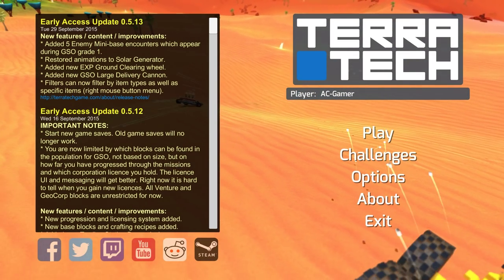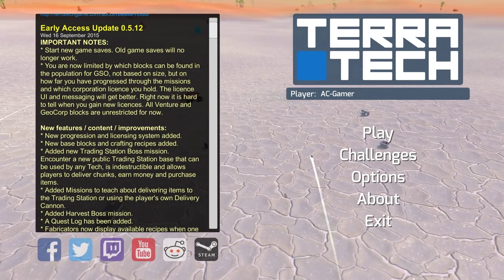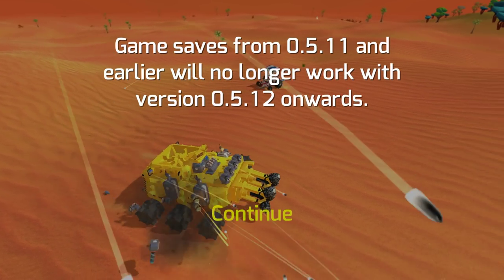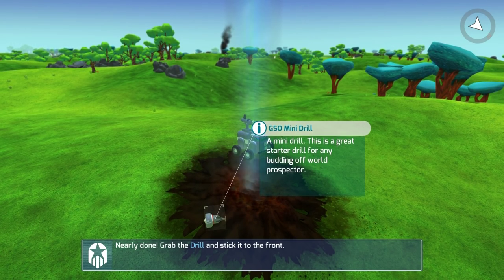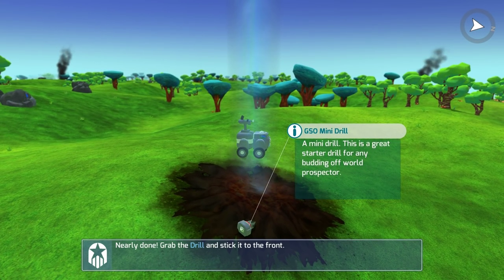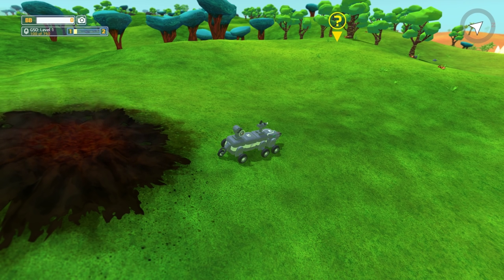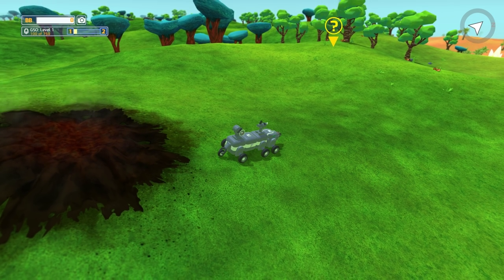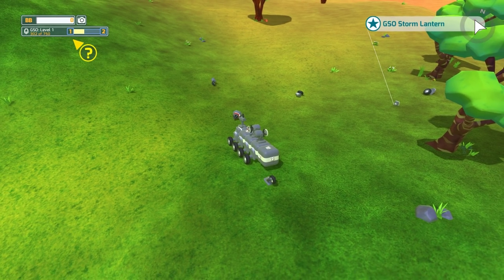Terra Tech - Lets Play - Season 2 - Part 1 - Getting Started